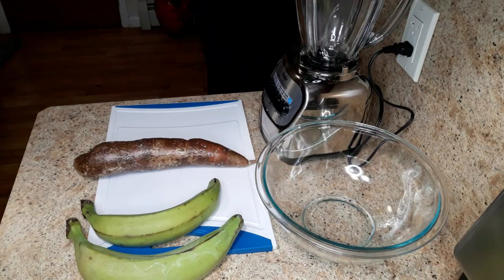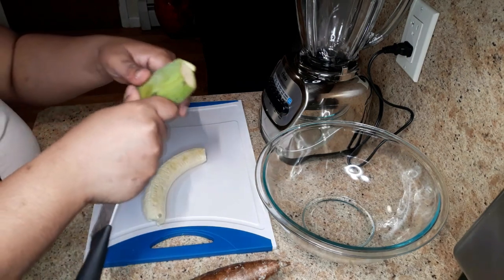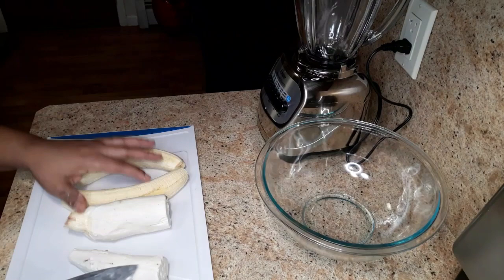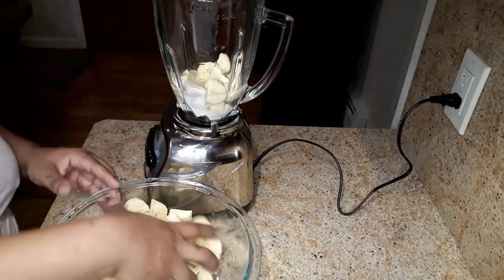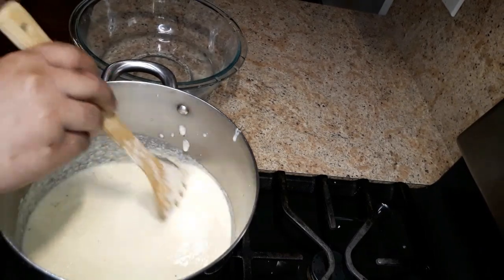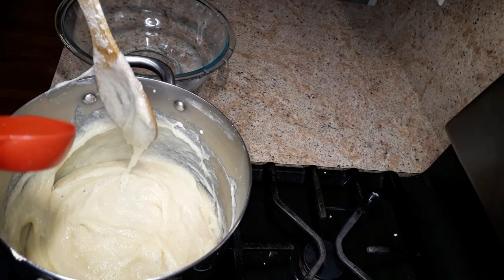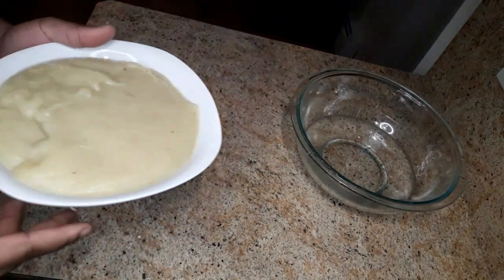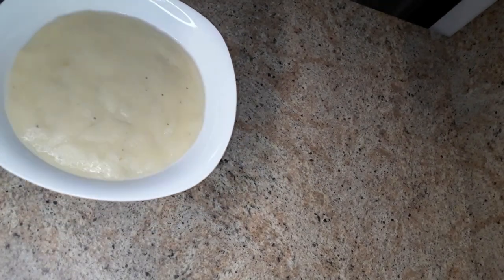How To Make FuFu | FuFu African Food |Plaintain Fufu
How To Make FuFu | FuFu African Food |Plaintain Fufu | Fufu recipe with cassava | Fufu recipe Ghana | Fufu

📍INGREDIENTS
1 Cassava (Yuca)
2 Green plantains